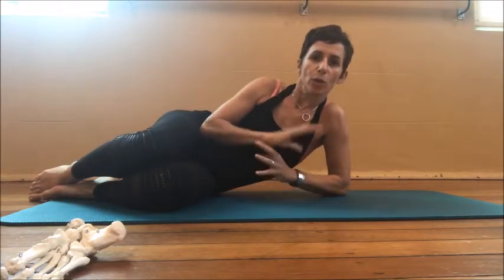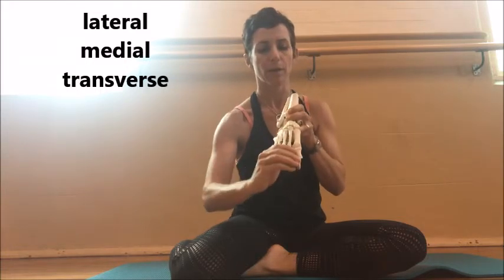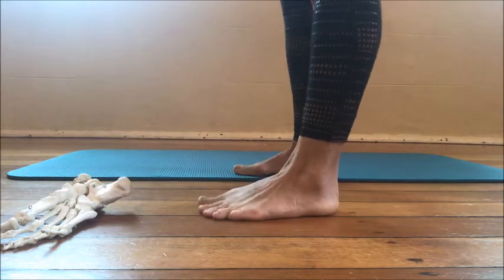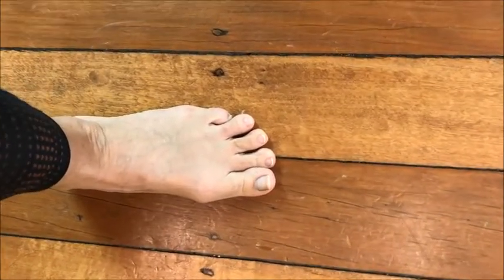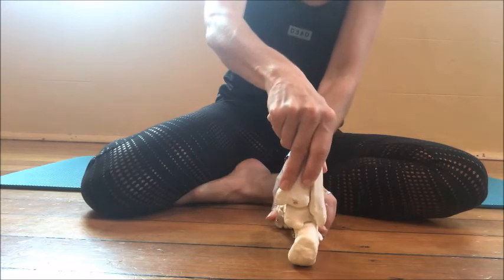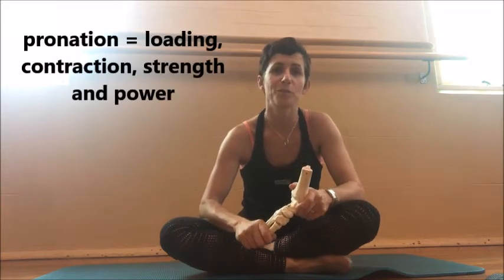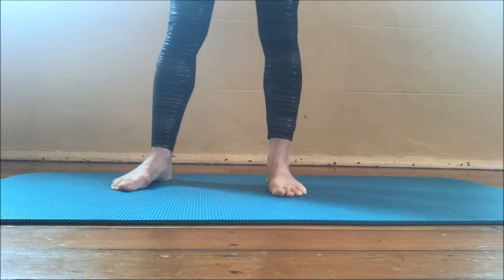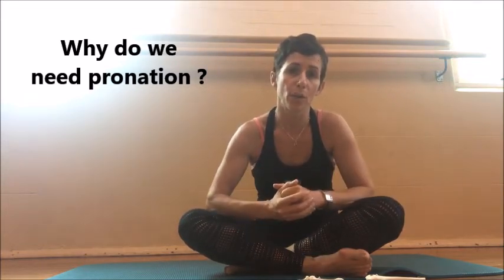Theory Thursday : feet pt1, pronation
Everything you need to know about pronation. What happens in the foot? Why do we need it? How does it help us ? What is type 1 and type 2? How does this relate to dance?
Learn about tripod foot, the 3 arches of the foot and the pronation movement as a 3D loading motion.

Improve your plie, jumps, and even walking.